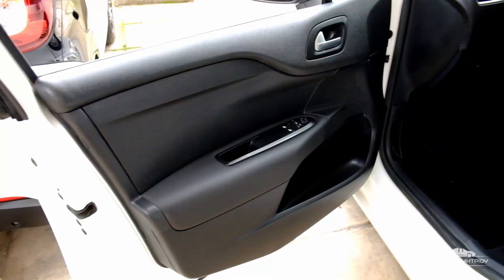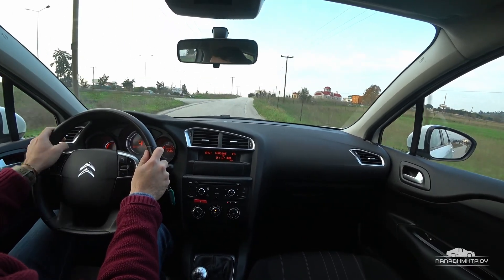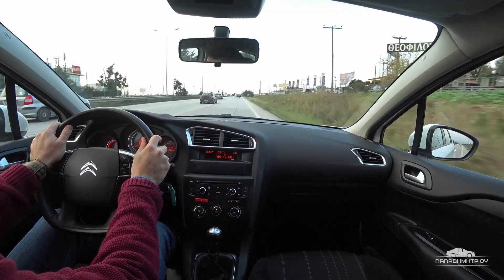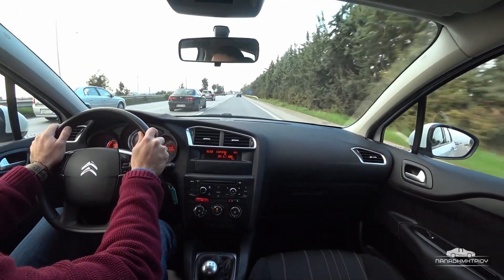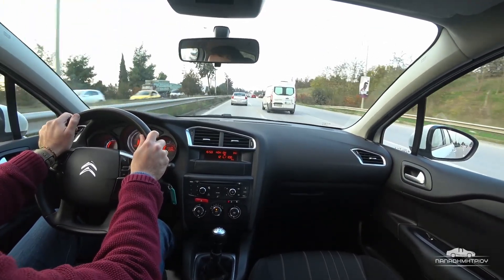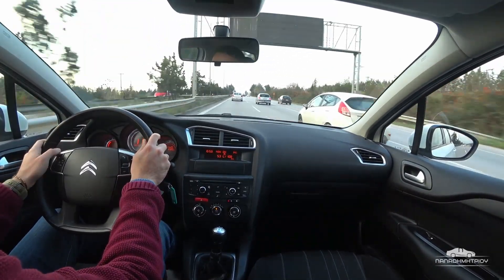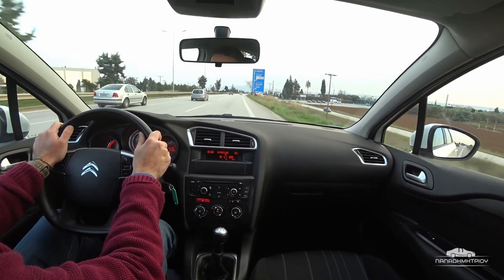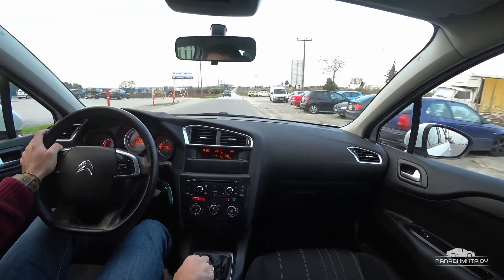Citroen C4 1.6 HDi '13 παρουσίαση & οδήγηση / presentation & drive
Εξωτερική (0:07), εσωτερική (0:30) παρουσίαση και πλάνα από την οδήγηση (0:44) ενός μεταχειρισμένου Citroen C4 1.6 HDi '13 με 82.000 χιλιόμετρα που υπάρχει προς πώληση.

Exterior (0:07), interior (0:30) presentation and drive (0:44) of a Citroen C4 1.6 HDi '13 82k kms, currently on sale.

Video footage shot with Samsung S7 edge, Fujifilm X-E2 + Fujinon 18mm f/2 and Sony FDR-X3000 mounted on a Hague Headrest Mount.
Editing done with DaVinci Resolve